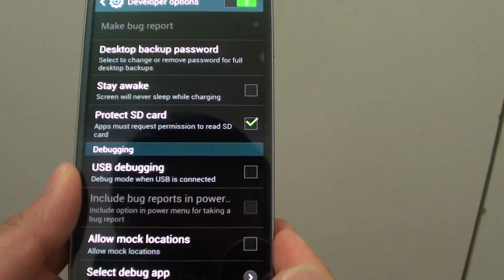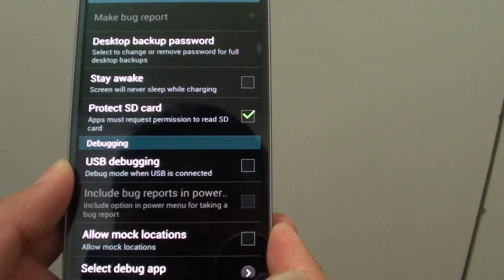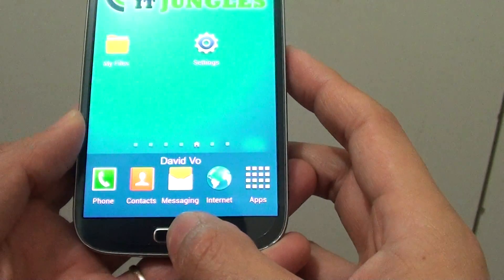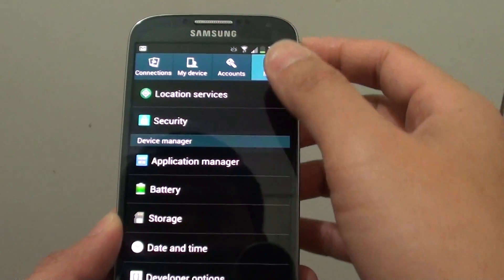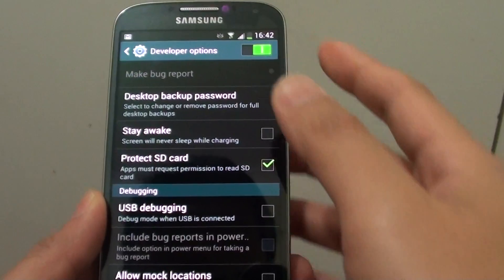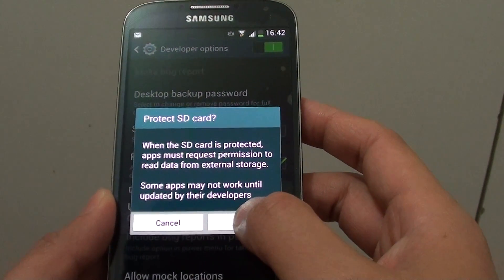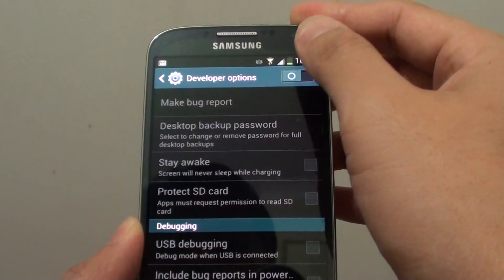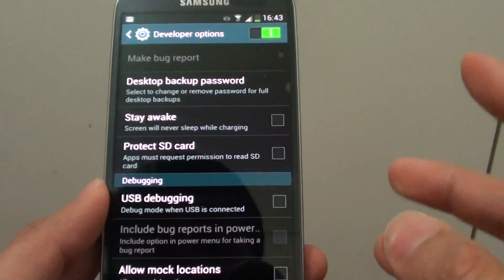Samsung Galaxy S4: How to Protect SD Card by Making Apps Request for Permission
You can protect the SD Card on the Samsung Galaxy S4 by making sure that apps must request for your permission before it can access data on the SD card. You will need to enable this feature on the Developer Options menu.